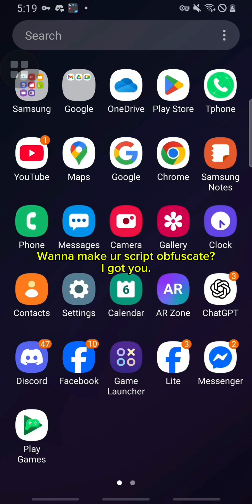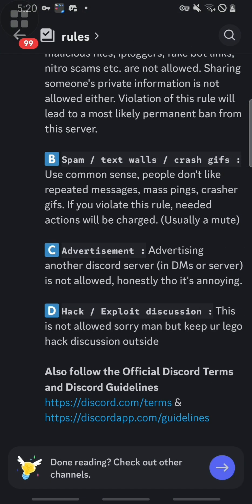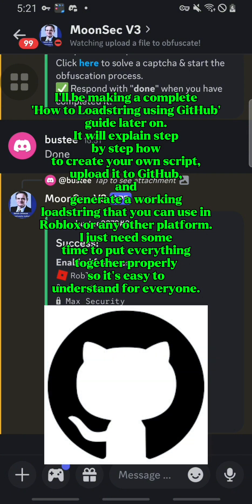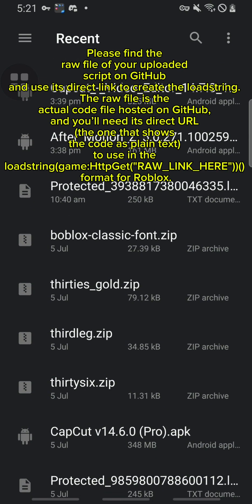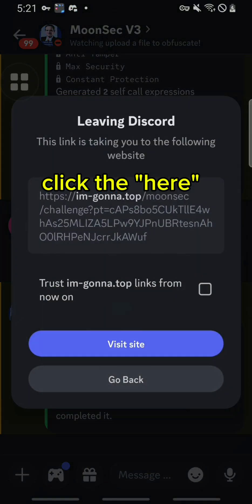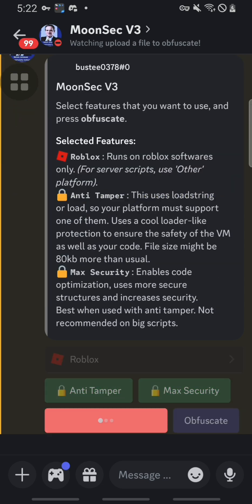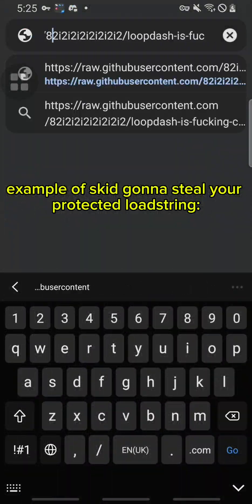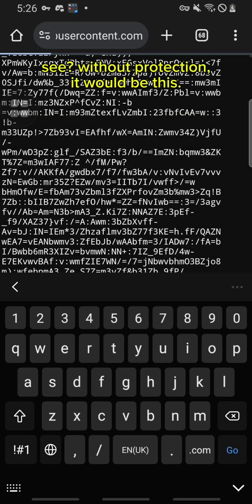[OBFUSCATED] How to Use GitHub for Roblox Loadstring Scripts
🔥 How to Make and Use a GitHub Loadstring for Roblox Scripts (Step by Step Tutorial) 🔥
In this video, I’ll guide you through the full process of creating a GitHub Loadstring for your Roblox scripts. You’ll learn how to upload your script to GitHub, get the Raw file link, and turn it into a working loadstring that you can use in your Roblox executor.

✅ What you’ll learn:
✔ How to create a GitHub repository
✔ How to upload your script file
✔ How to get the Raw file URL
✔ How to use the loadstring in Roblox
✔ Basic protection tips to stop skids from stealing your script